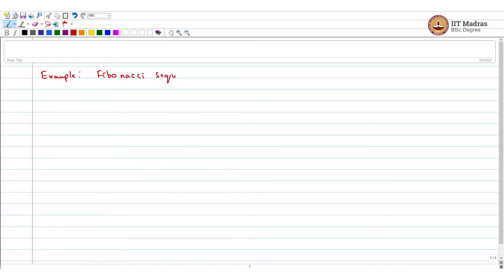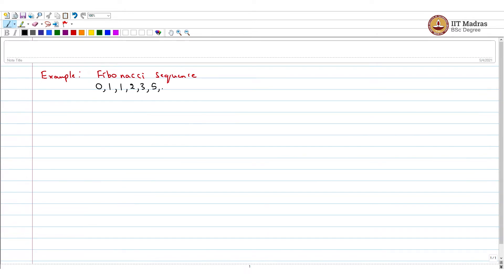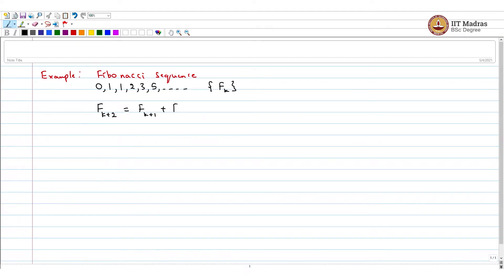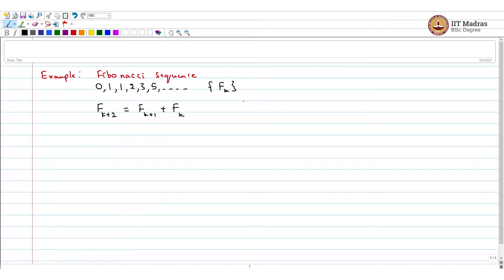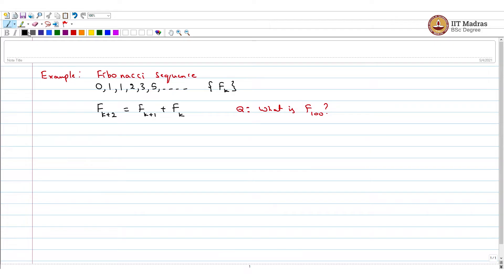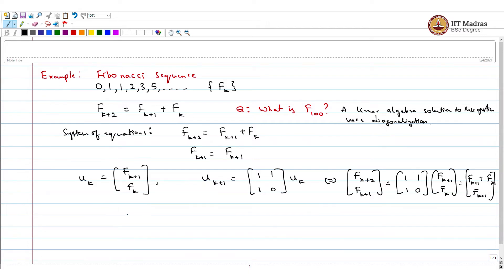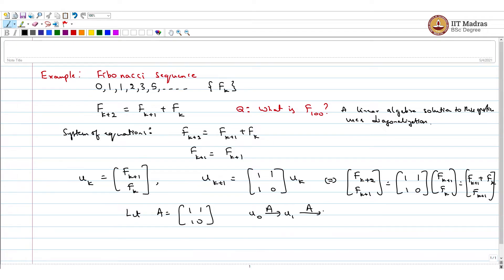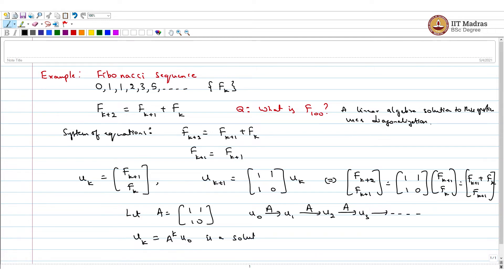Solving Fibonacci Sequence using diagonalization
Solving Fibonacci Sequence using diagonalization IIT Madras welcomes you to the world’s first BSc Degree program in Programming and Data Science. This program was designed for students and working professionals from various educational backgrounds and different age groups to give them an opportunity to study from IIT Madras without having to write the JEE.  Through our online programs, we help our learners to get access to a world-class curriculum in Data Science and Programming.